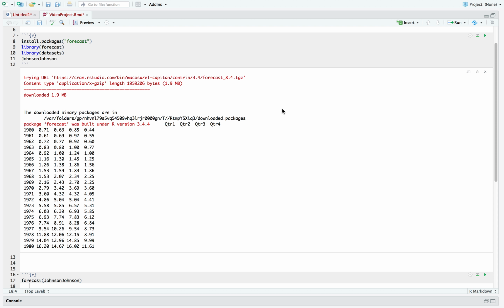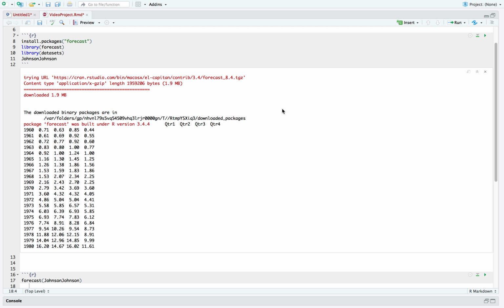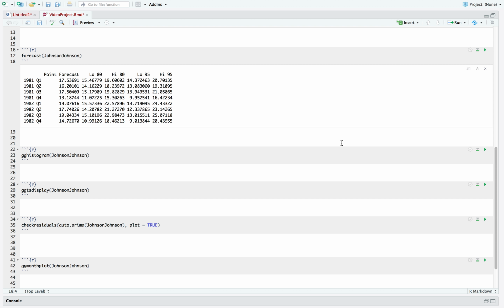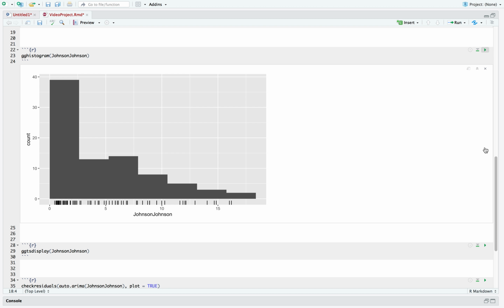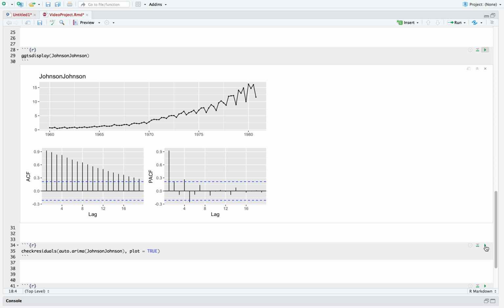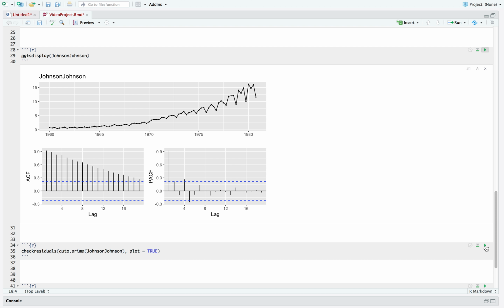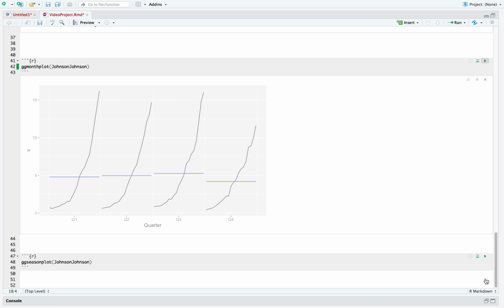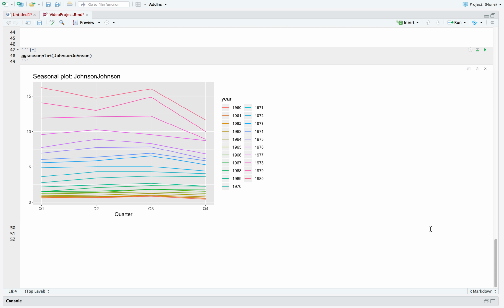STAT331 Forecast Package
RStudio Forecast Package - Sami Nassif, Ajay Patel, Andrew Yan